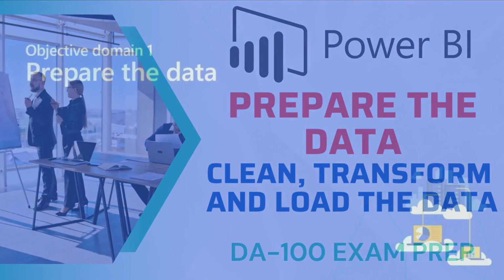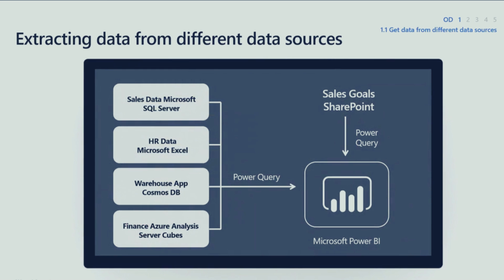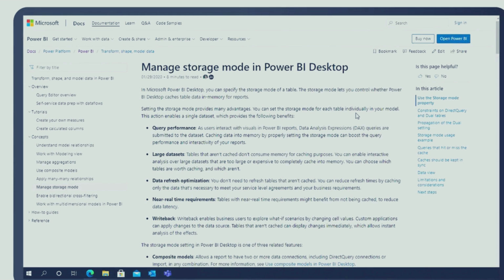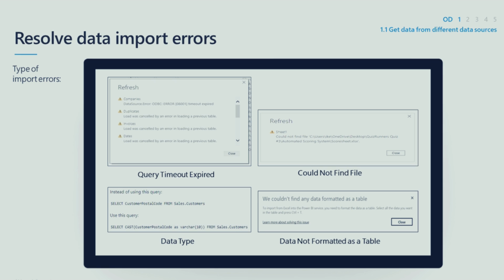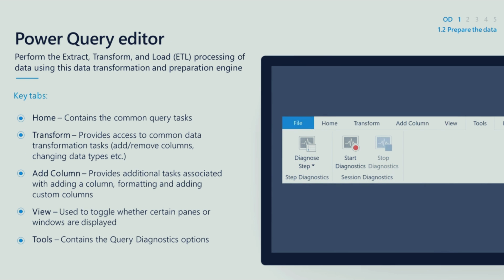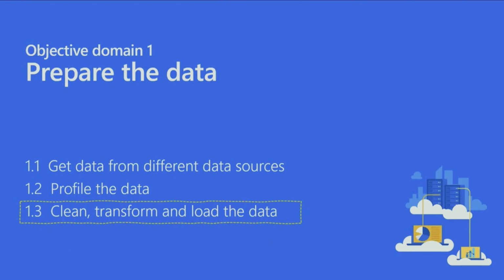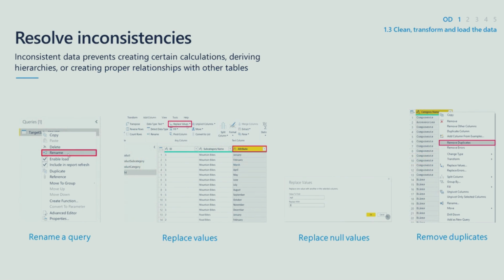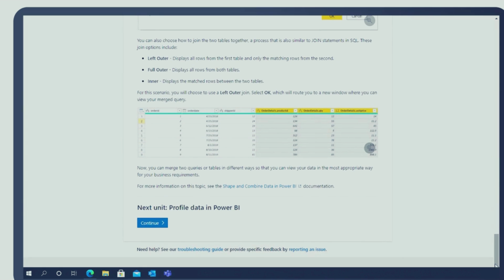Mastering Power BI: Data Preparation - Profiling, Cleaning, Transforming, and Loading Data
Data preparation is a critical step in any successful data analytics project, and in this topic, we dive deep into the process. You'll discover how to connect to various data sources, understand your data through profiling, cleanse it to ensure accuracy, and transform it to fit your analytical needs. With hands-on examples and practical tips, you'll gain the expertise needed to handle real-world data challenges effectively.